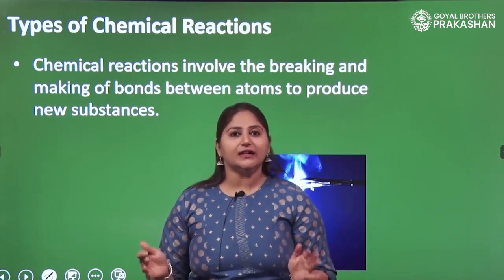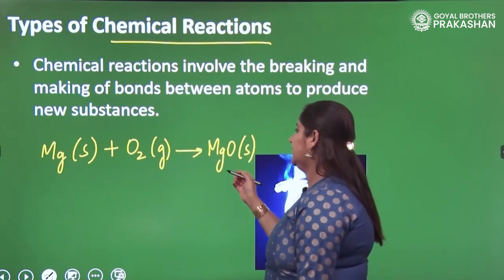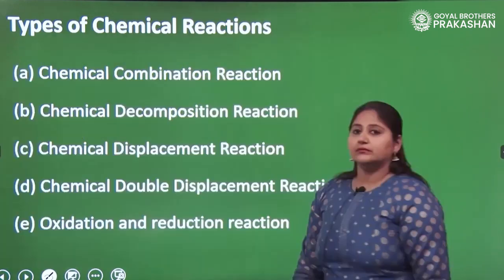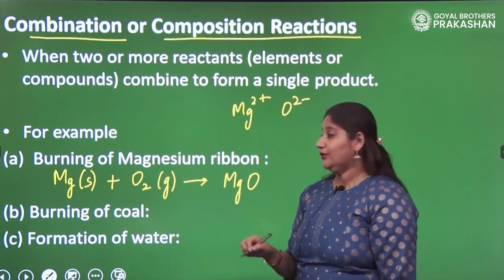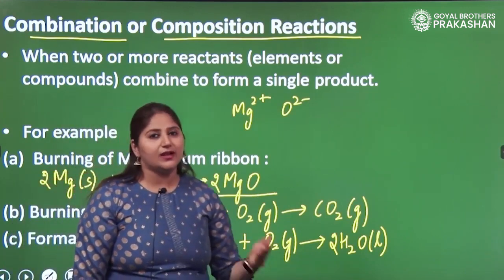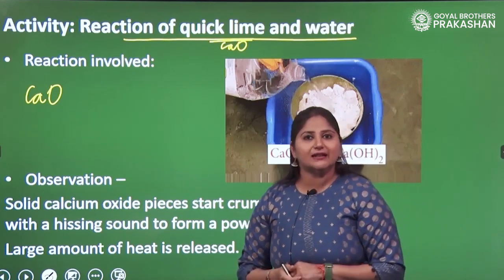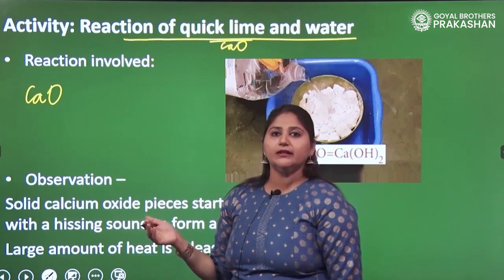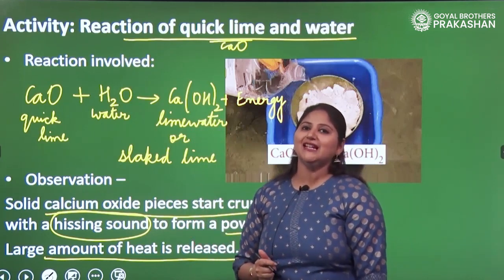Types Of Chemical Reactions| Class 10 | Science | NCERT | Goyal Brothers Prakashan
Topic - Types Of Chemical Reactions | Science | Class 10)
There are several types of chemical reactions, each characterized by specific changes in chemical composition and the rearrangement of atoms.